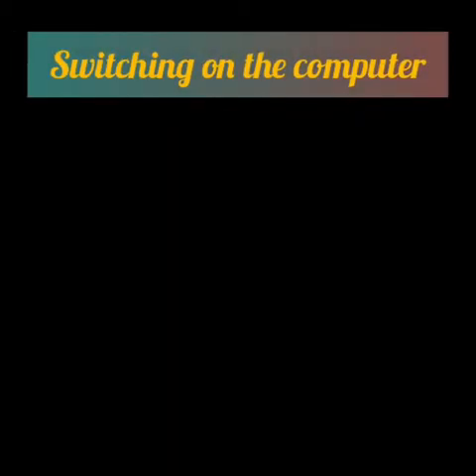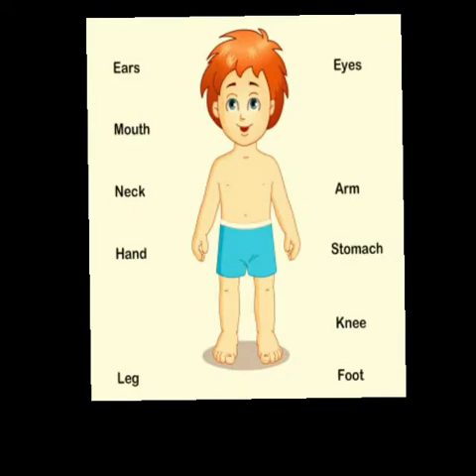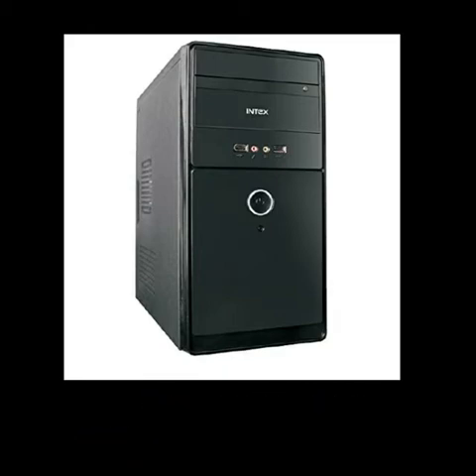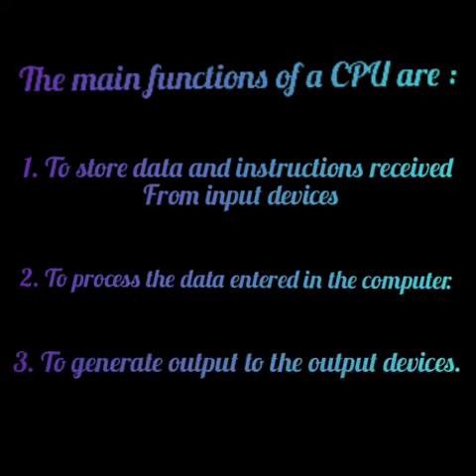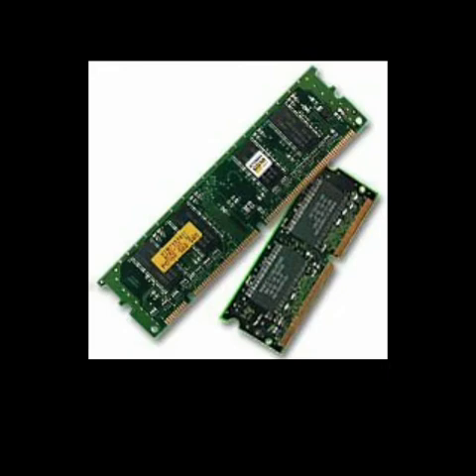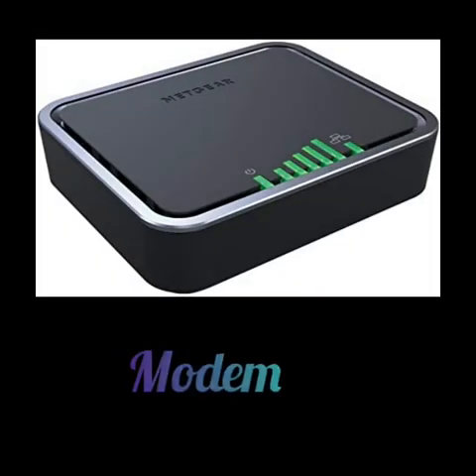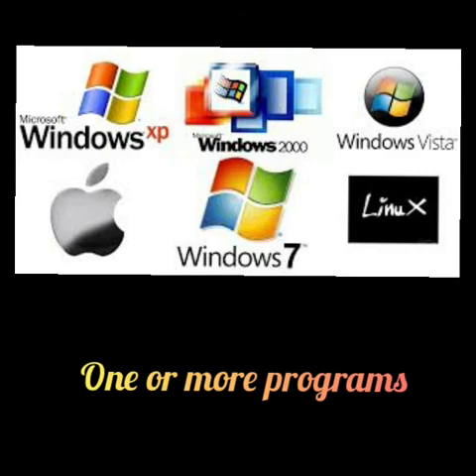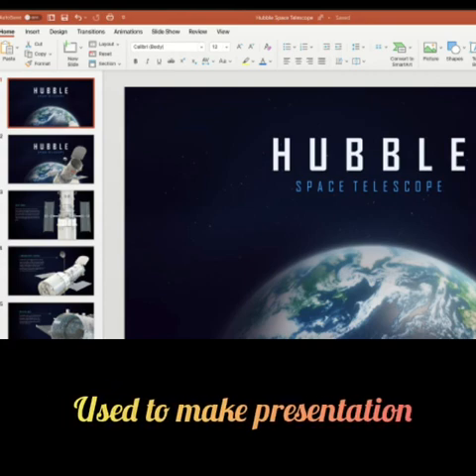Std 3 |IT| 3.Hardware and Software